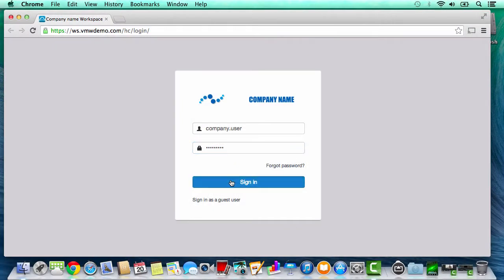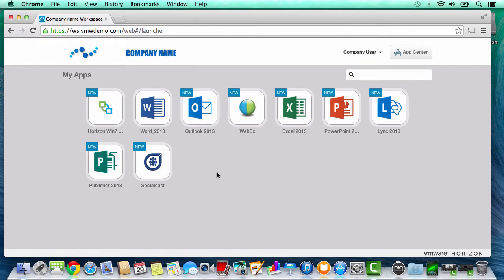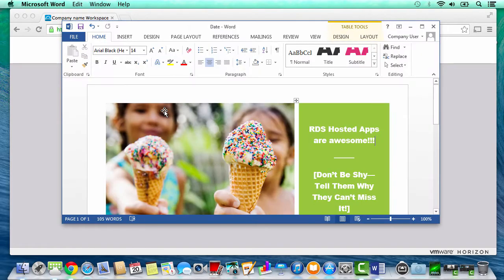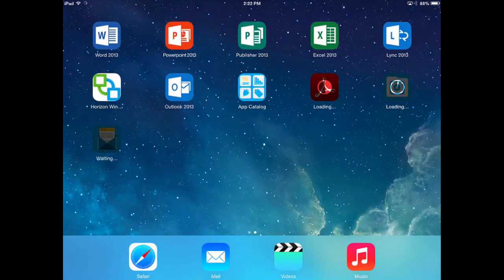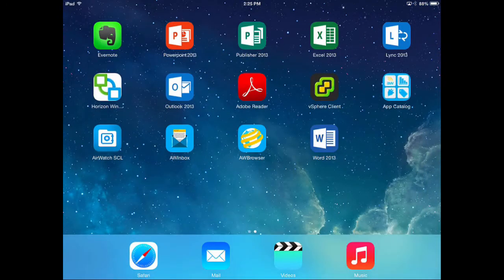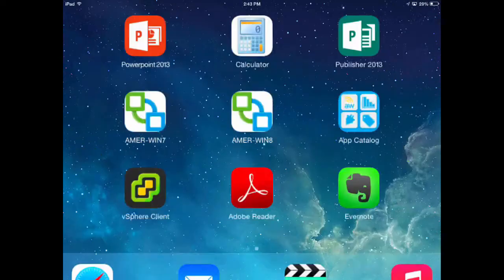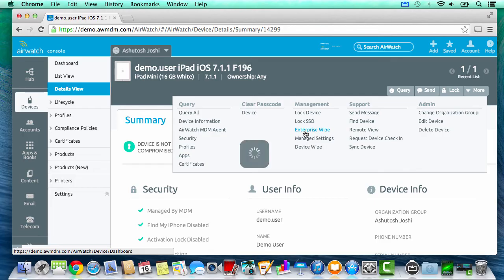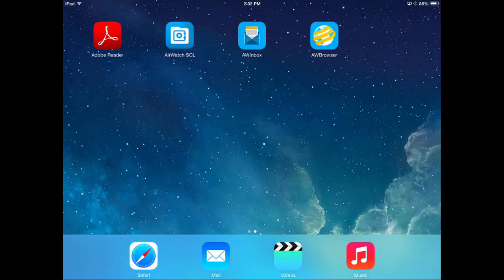VMware Horizon 6 and AirWatch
Rory Clements from VMware's End User Computing team shows a short demo of application access and interoperability in a Horizon 6 and AirWatch Enterprise environment.